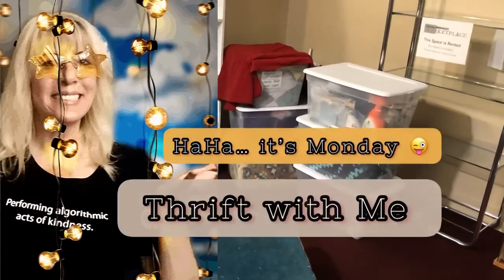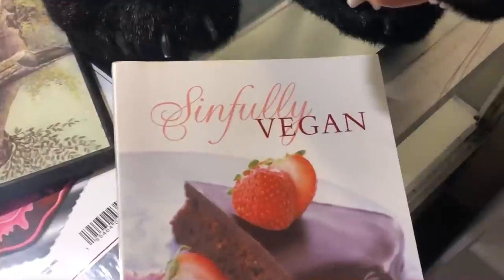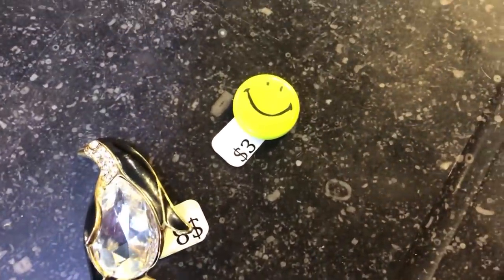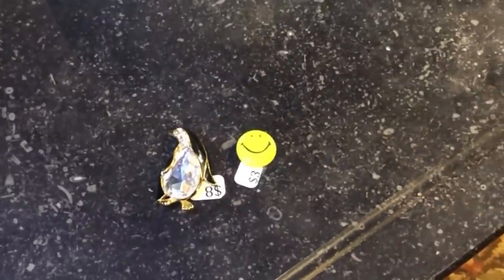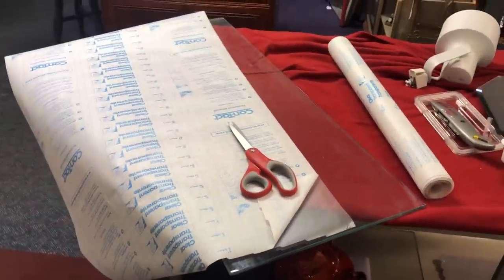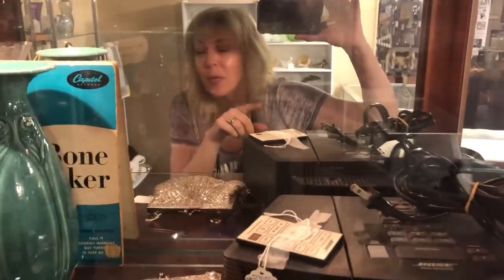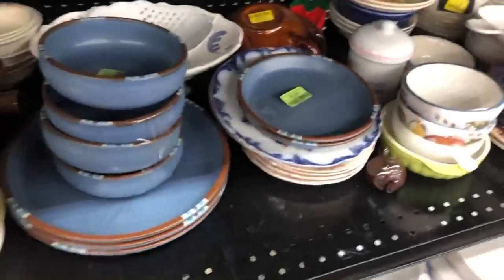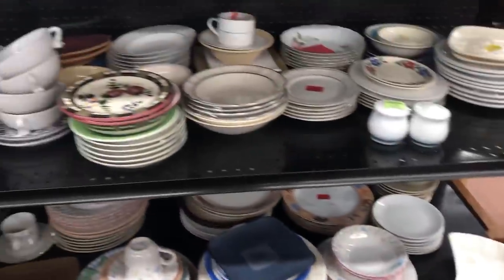Thrift with Me & ReSell with Me for Extra Money ♻️🤑💚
Thrift with Me 🤑 Make Money 💚 Save Money 💚 Have Fun 💚
Thrift with Me ♻️ Thrifting for my Resale Biz

💚 Contact & Popular LINKs Below 💚

 Thrifty ReSeller, I Love to Treasure Hunt at Thrift Stores, Garage Sales, Estate Sales, Auctions, Antique Malls,  Flea Markets and Sales Racks for great stuff to Resell on eBay Etsy Poshmark FaceBook and more, It's a Great extra Money Side Hustle...Thrifting for Resale, Making Money and Saving Money for my Household while having Big Time FUN !!!
What sells on eBay, Learn about Vintage Decor, Mid Century Modern MCM

▫ send a screenshot of the item

8585 Criterion Dr.
# 63915
Colorado Springs, Colorado
80962

XOXO ~ Yvon